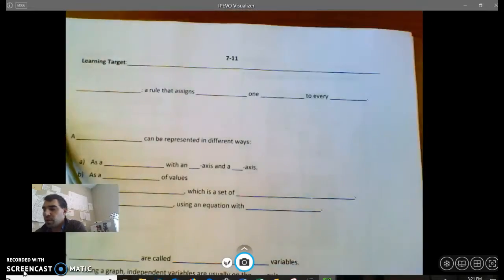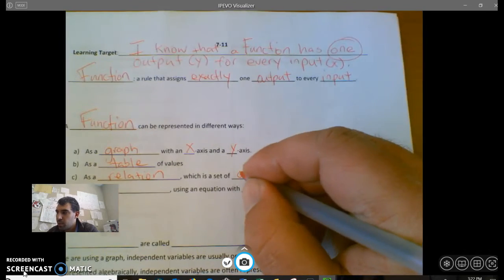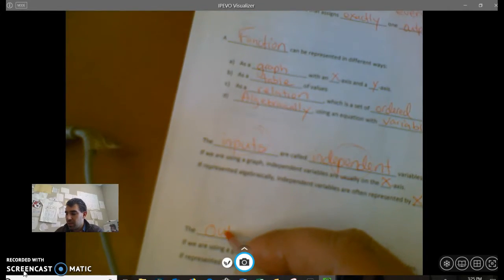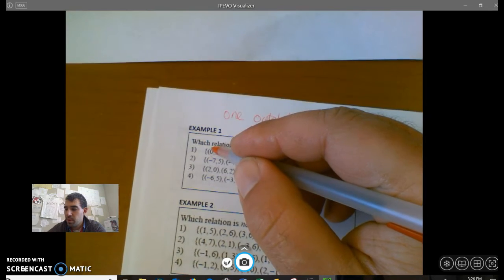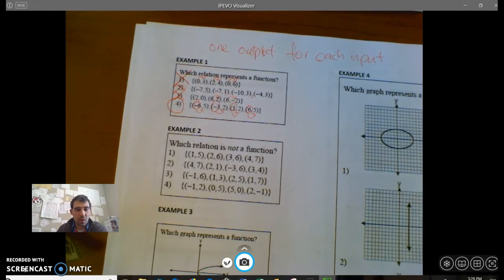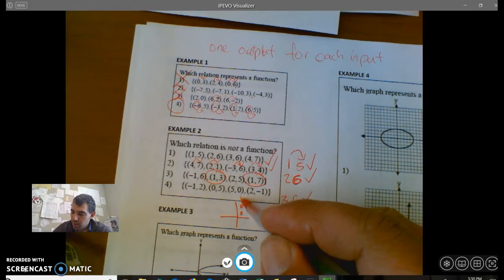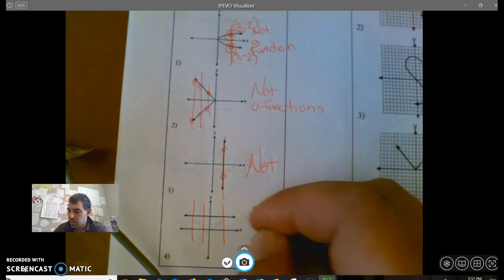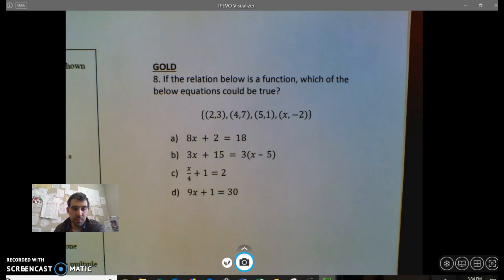Recording #75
Unit 7 Lesson 11: Functions